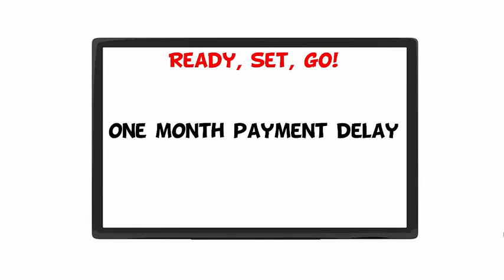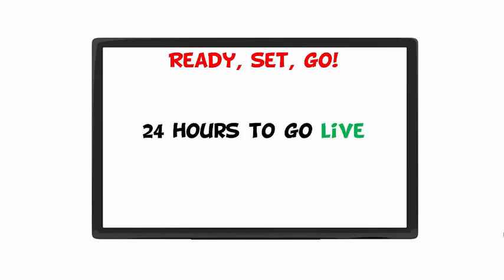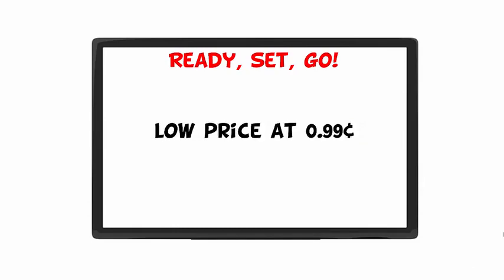Kindle Formatting and Direct Publishing for Authors : Setting Up Your KDP Account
Kindle Formatting and Direct Publishing for Authors
Pre Formatted Microsoft Word Kindle Publishing Template Included